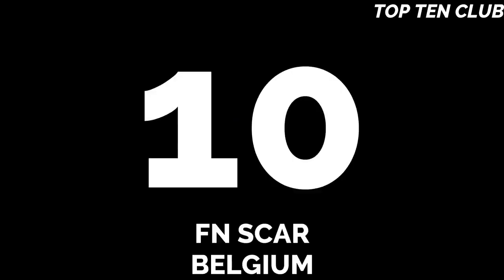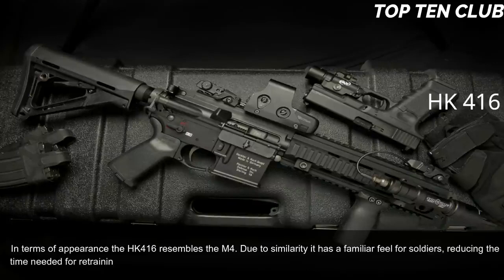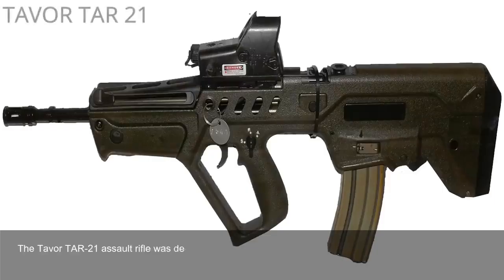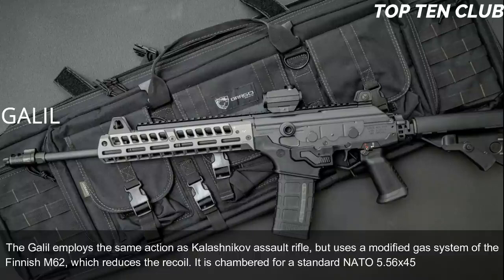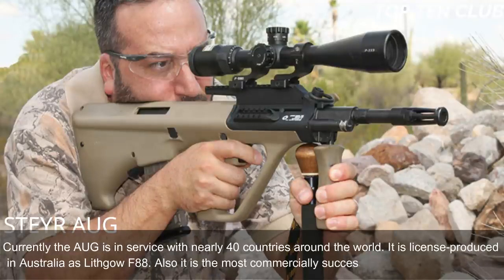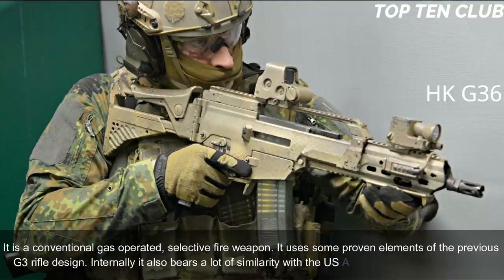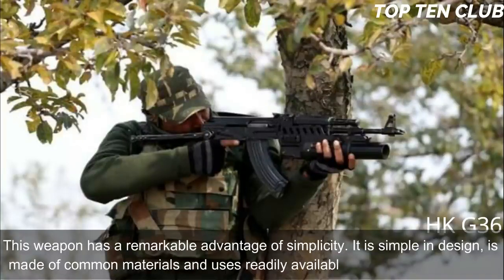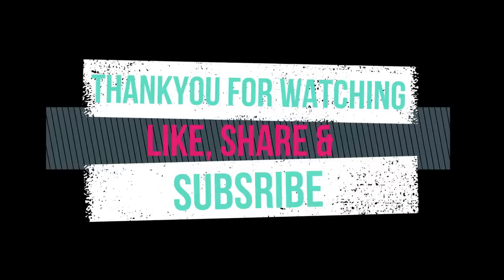Top 10 Best Assault Rifles 2020